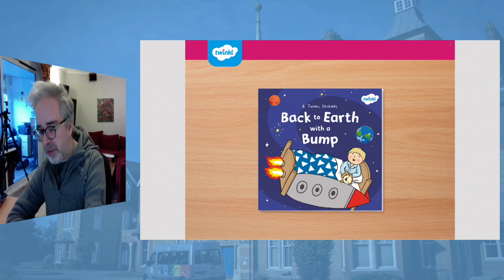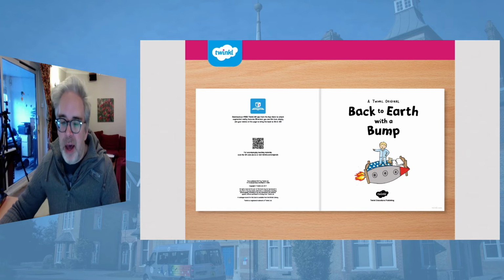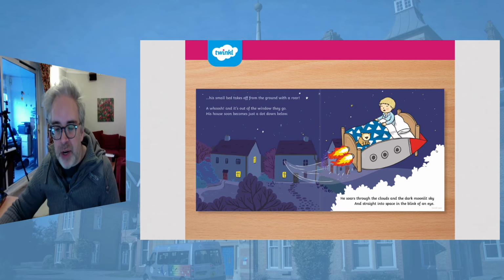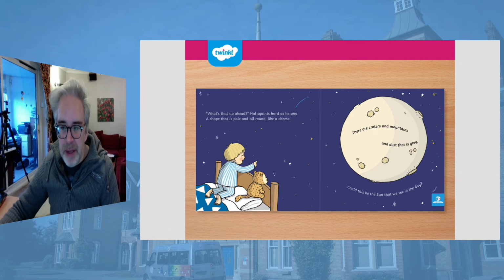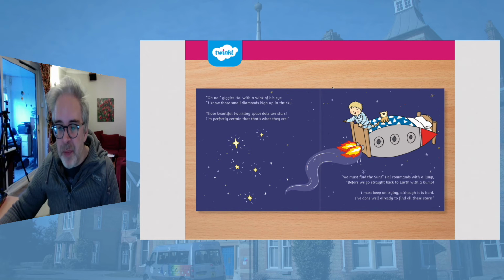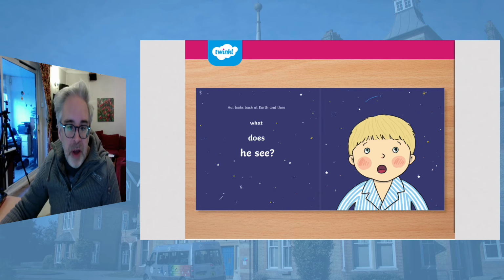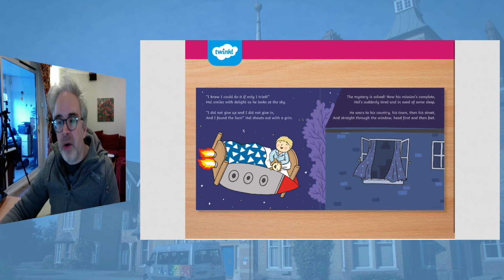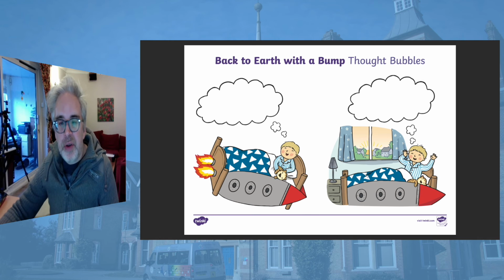WFL Back to Earth with a Bump 25th January 2022